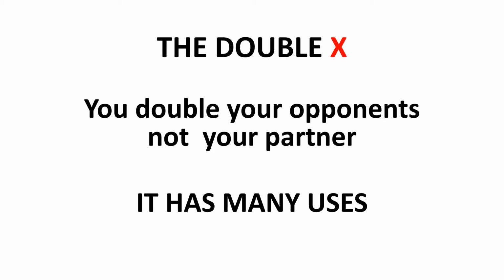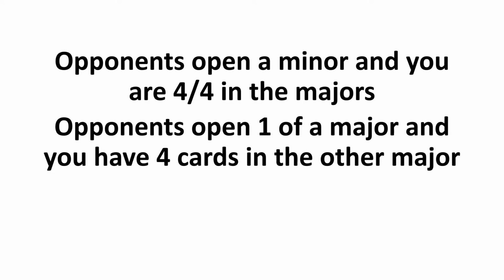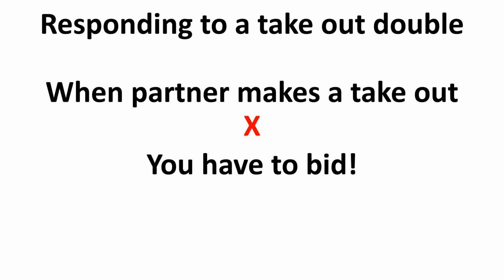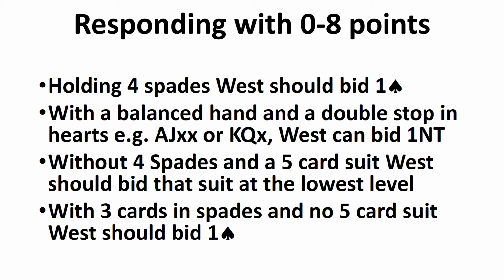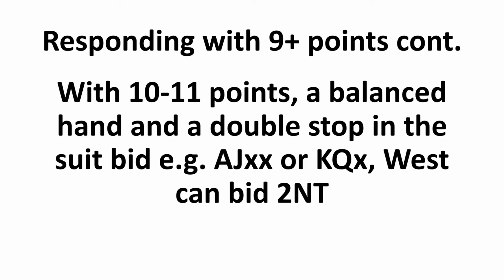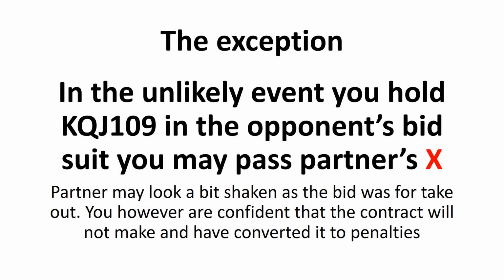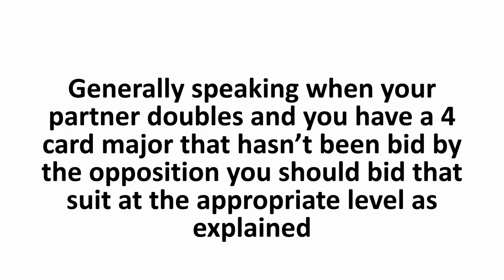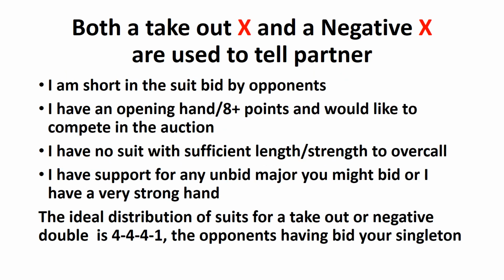Learn bridge with Liz Lesson 12 take out x